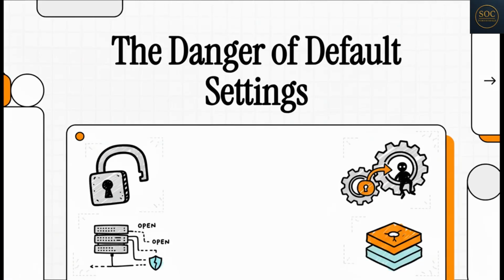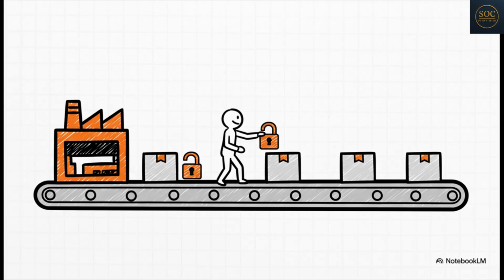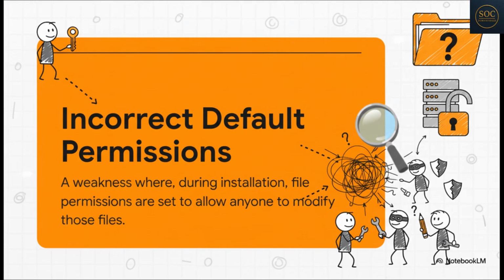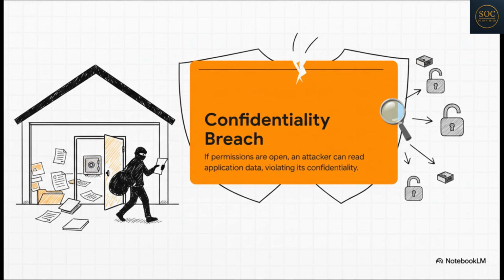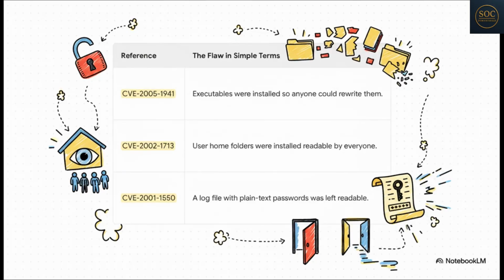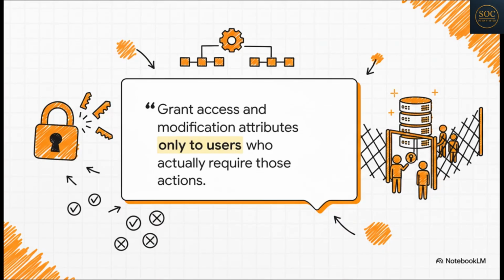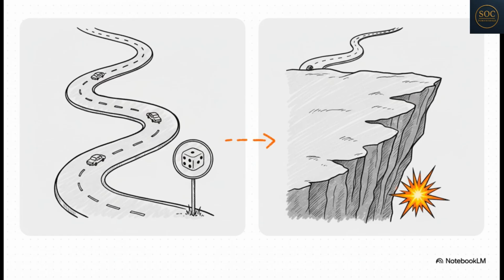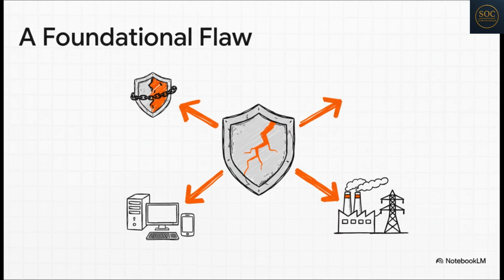CWE-276 | Chapter 2 – Incorrect Default Permissions Explained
CWE-276: Incorrect Default Permissions is a security weakness where files, directories, or resources are created with insecure default access rights, exposing systems to unauthorized access from the very beginning.

In this video, we explain CWE-276 in simple terms, focusing on how insecure default permissions arise, where they commonly appear, and why they create serious security, operational, and compliance risks.

This video is purely educational and focuses on secure configuration, access control hygiene, and defensive security practices — not exploitation or hacking.

• What CWE-276 (Incorrect Default Permissions) means
• Why insecure defaults are dangerous
• Difference between secure vs insecure default permissions
• How CWE-276 affects files, directories, and system resources
• Common examples in operating systems and applications
• Why cloud and container environments are highly impacted
• How improper defaults violate least-privilege principles

🧠 Why CWE-276 Matters

✔ Exposes systems before attackers even act
✔ Enables unauthorized access with minimal effort
✔ Breaks least-privilege and defense-in-depth
✔ Creates audit and compliance failures
✔ Frequently exploited through misconfiguration, not malware

You cannot secure a system properly if it starts with insecure defaults.

⚠️ Where CWE-276 Commonly Appears

• Operating systems
• Cloud deployments (IaaS, PaaS)
• Containers and container images
• Application configurations
• File systems and shared resources
• DevOps and CI/CD pipelines

✔ SOC Analysts
✔ Application Security Teams
✔ Cloud & DevOps Engineers
✔ GRC & Risk Professionals
✔ System Administrators
✔ Cybersecurity Students

If you are preparing for:
✔ Secure configuration reviews
✔ AppSec or SOC roles
✔ Cloud security discussions
✔ Security audits and compliance

…this video is essential.

📌 Watch till the end to understand CWE-276 the right way.

For more videos on CWEs, secure configuration, and cybersecurity fundamentals

🤖 AI Transparency Notice

This video was prepared with support from ChatGPT, NotebookLM, Gemini, and HeyGen.
All explanations and examples are human-reviewed and curated strictly for education and compliance awareness.